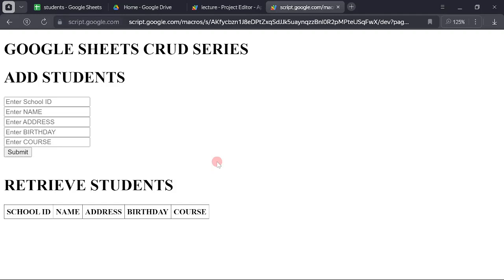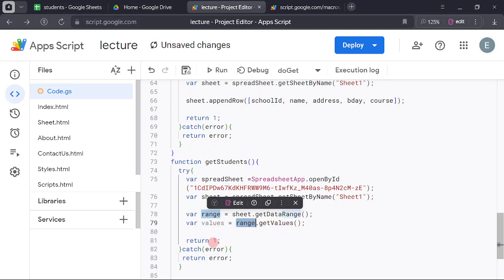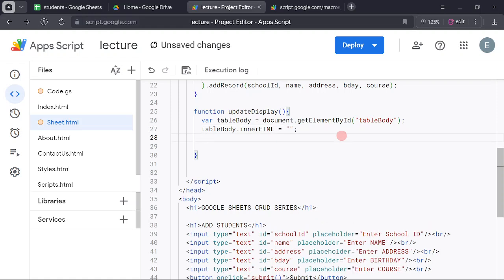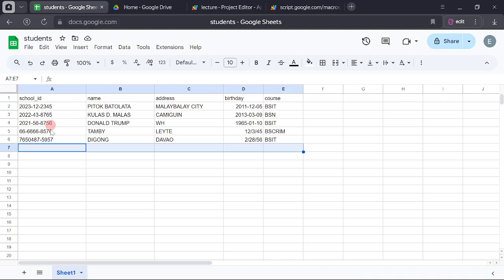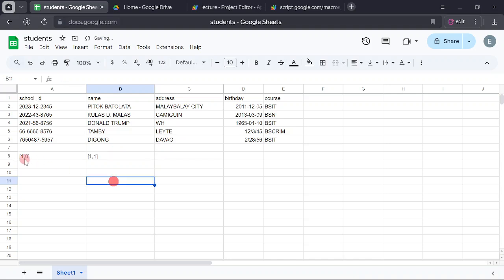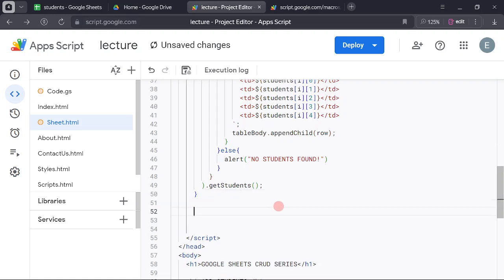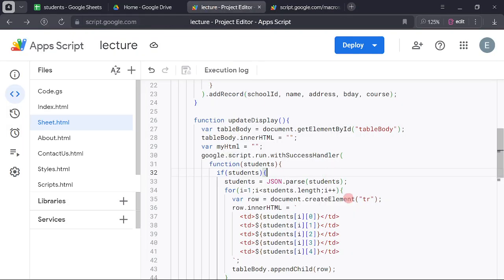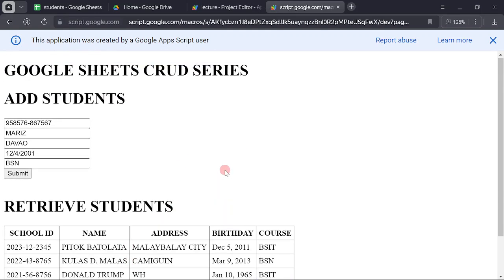RETRIEVE RECORDS FROM GOOGLE SHEETS - GOOGLE APPS SCRIPT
This is the second installment for the CRUD series for Google Sheets using Google Apps Script in a web application.

In this video I am going to show you how to retrieve records from a Google Sheet and display it in a table in a web app.